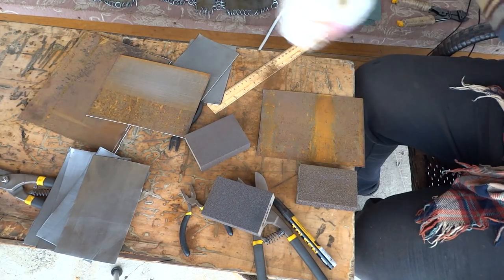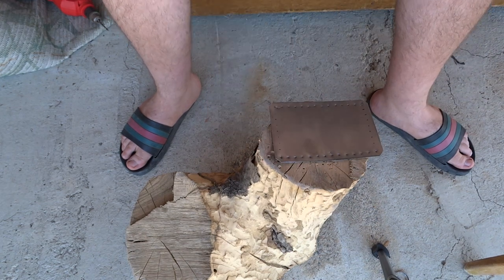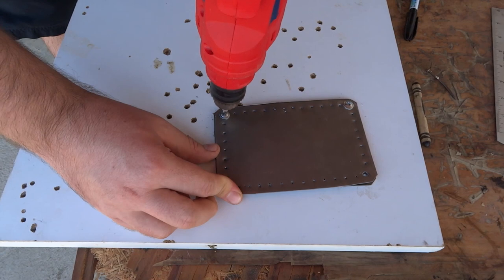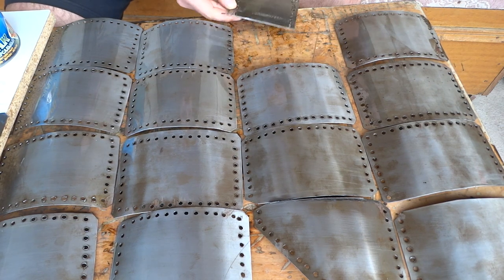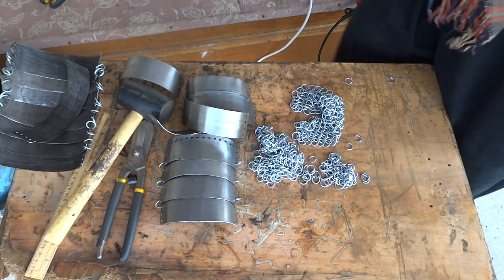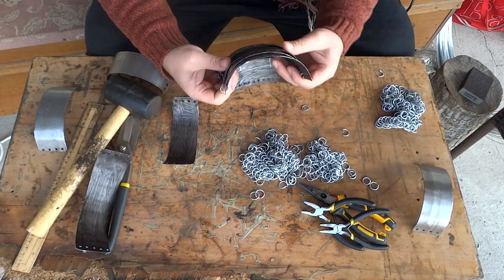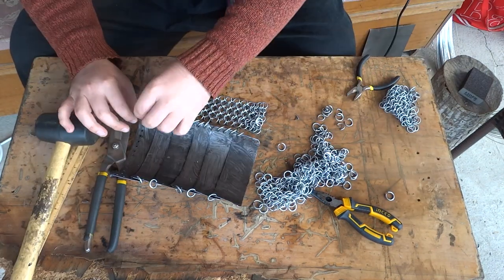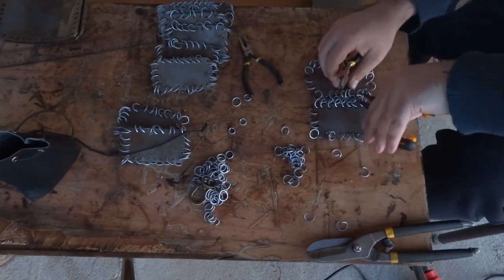how to make Plate mail or behter style armor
In this video I show the journey I took to craft behter or plate mail armor, the dues and don'ts I learned through 1 eternal master learning from your mistakes!